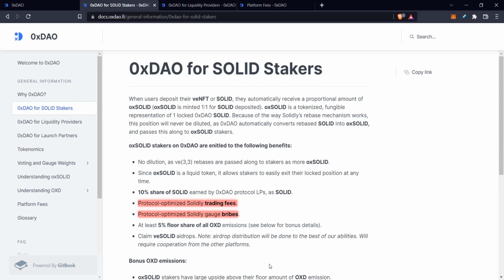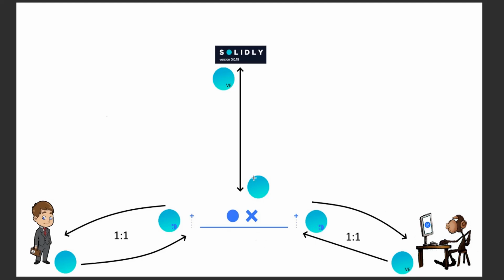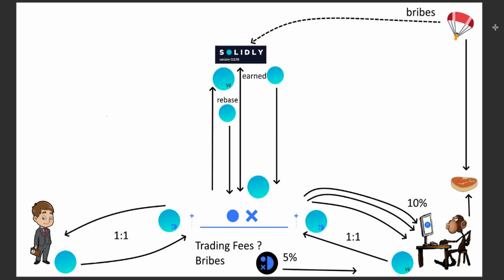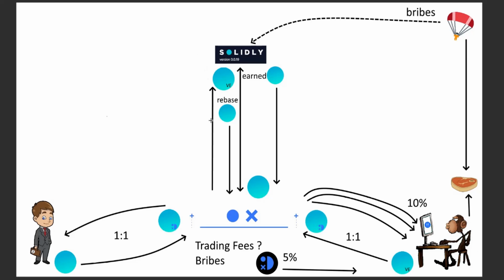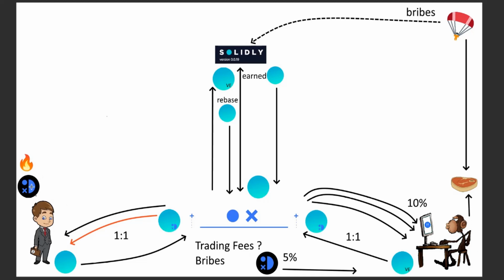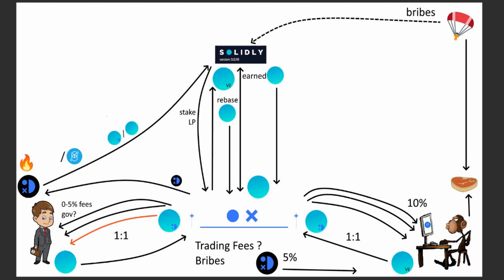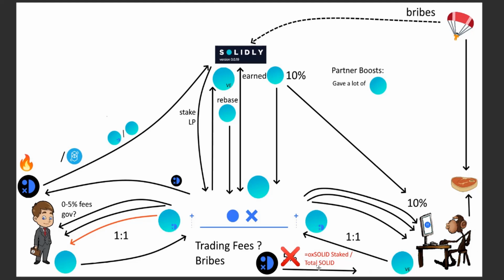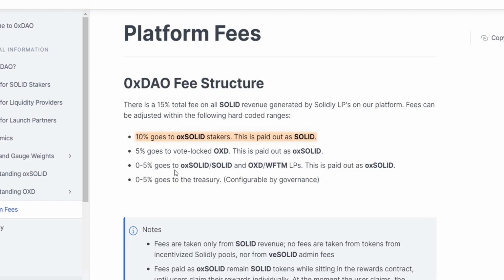0xDAO - Tokenomics - Explainer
BTC: 3QYBEEwf4ZTnYzD8Kpp9VuyTqcUk6RBoFx